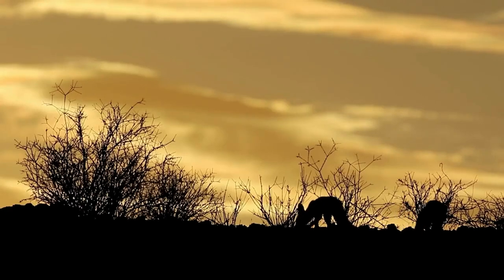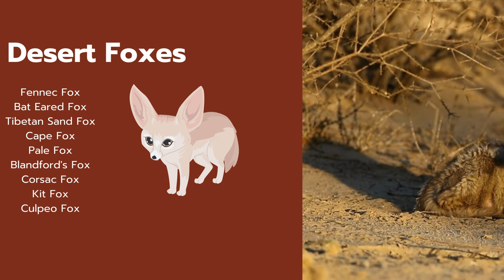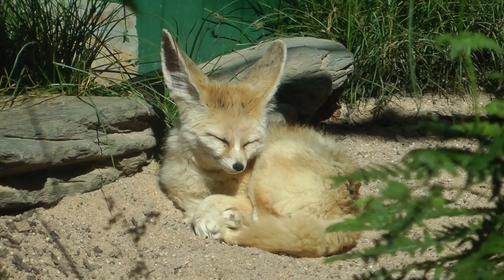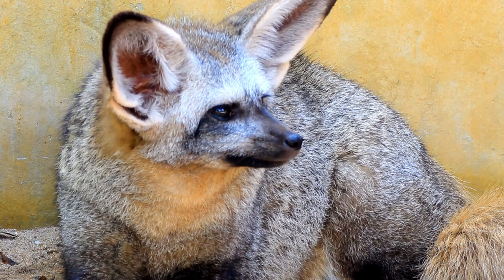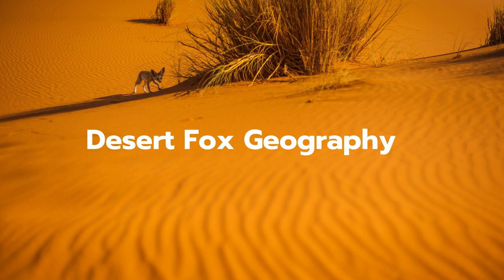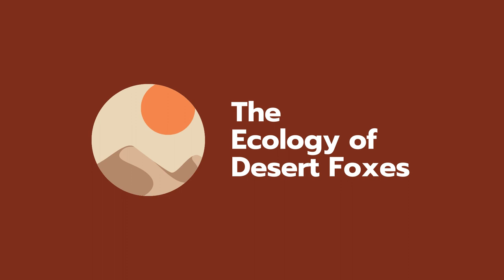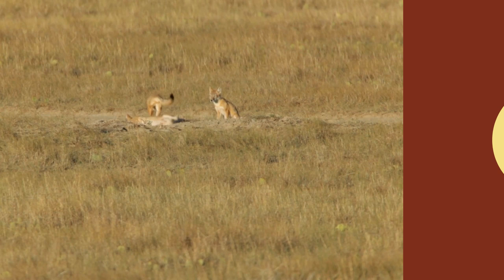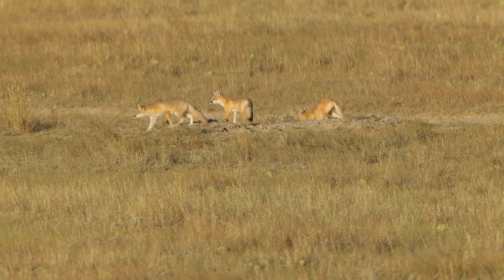Desert Foxes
Desert foxes live in many desert regions around the world. They are able to adapt to the harsh desert conditions and thrive.

List of desert foxes:

1. Fennec fox
2. Bat Eard Fox
3. Tibetan Sand Fox
4. Cape Fox
5. Pale Fox
6. Blanford’s Fox
7. Corsac Fox
8. Kit Fox
9. Culpeo Fox

Desert foxes eat mostly insects and small rodents, because water is scarce in the desert they absorb what they need from the prey that they kill.